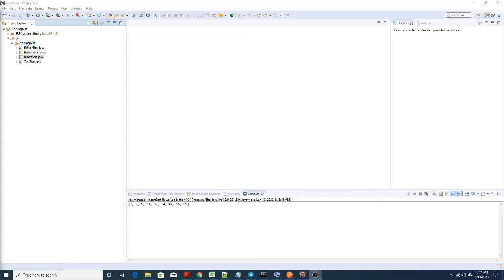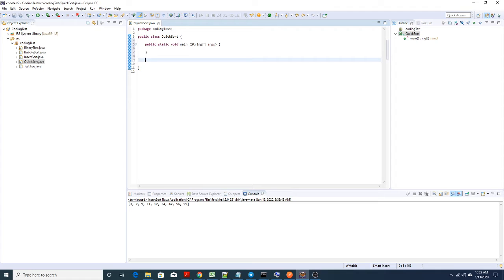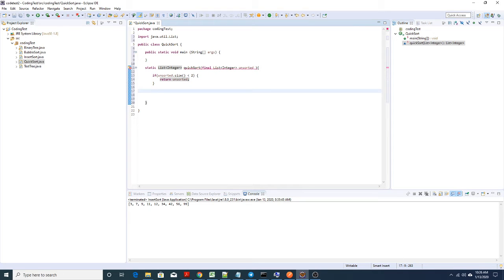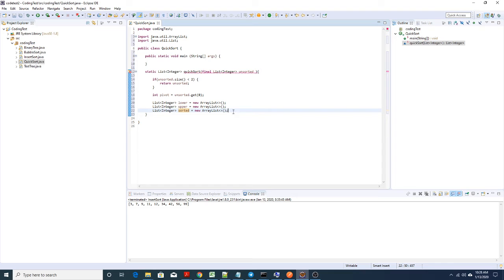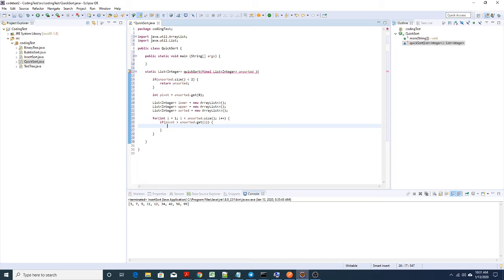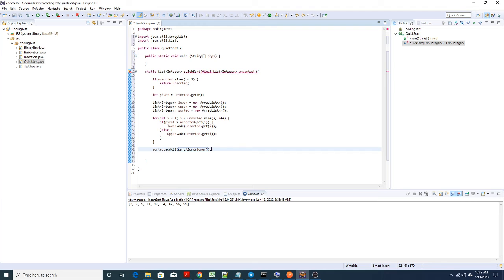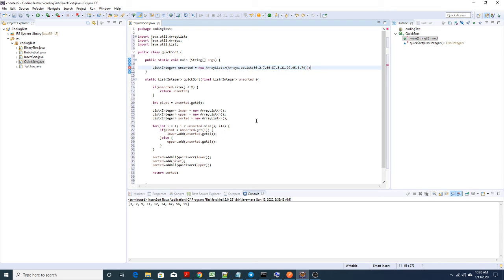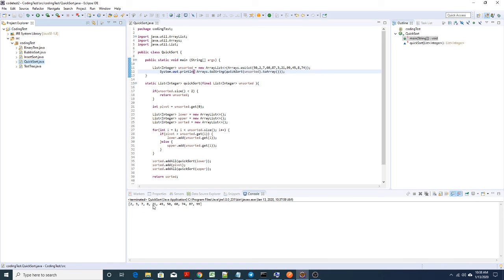Java Quick Sort coding test solution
This is an example of a question that may be presented in a Sr Level Java developer position.  Its used to break down a large unsorted collection into parts and sort them individually using recursion.